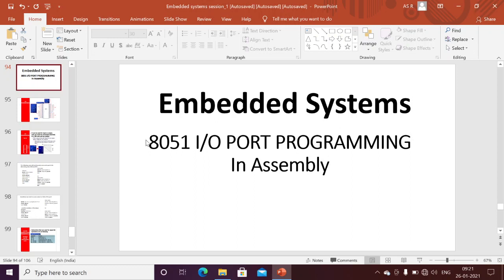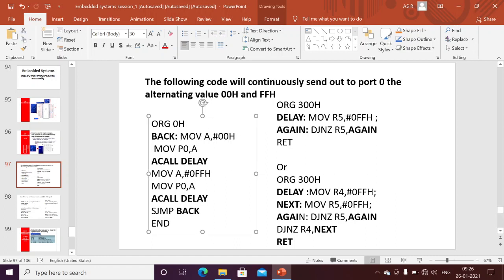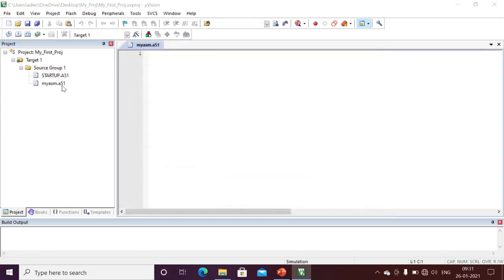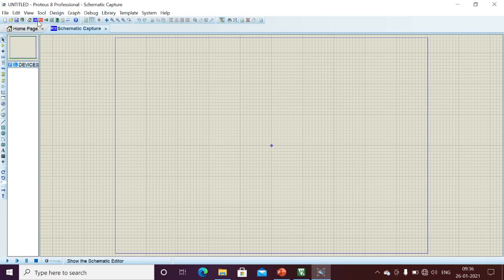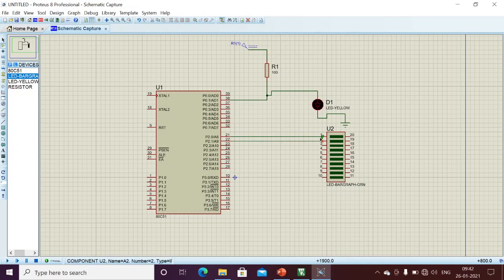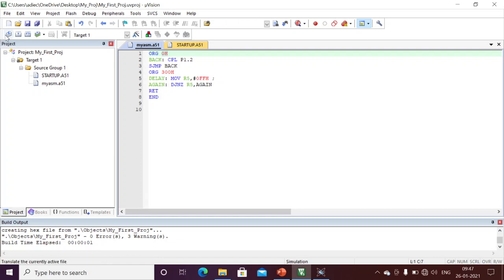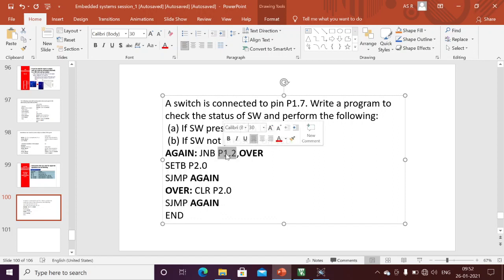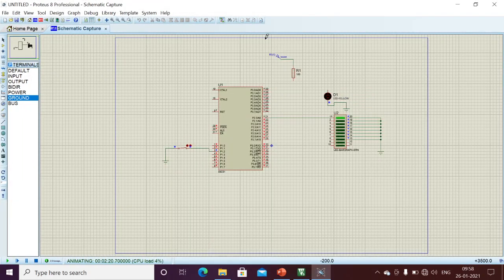[ES-EN-13]8051 I/O Port programming in Assembly language- lession-13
Brief about I/O port programming
contents:
1.Brief about all I/O ports in 8051.
2.how to connect pull up resisters to Port 0.
3.Example program for complete port access.
4.Example program for  each pin access in port.